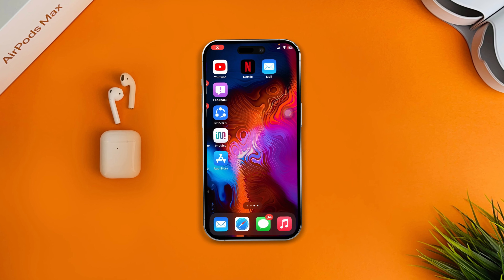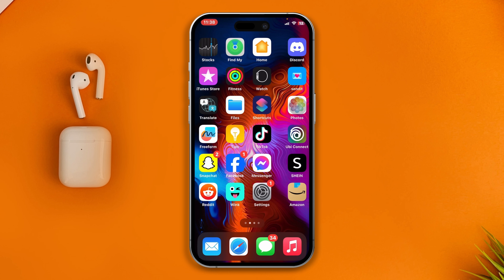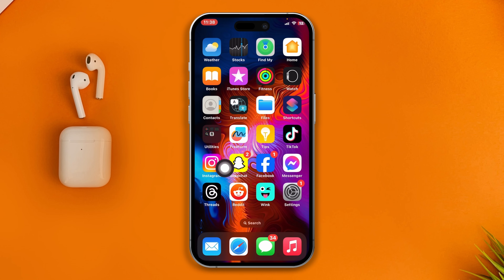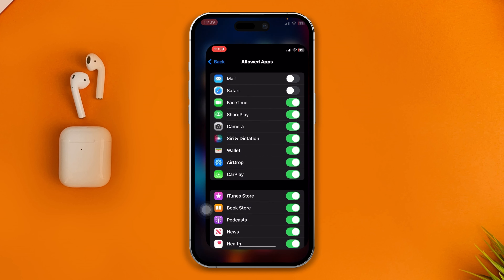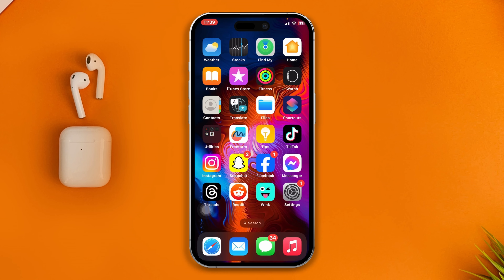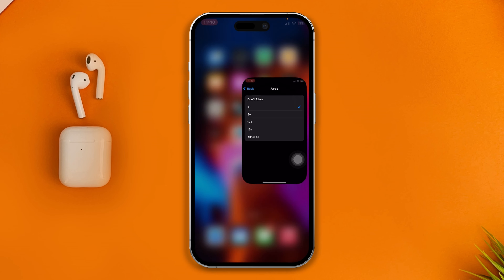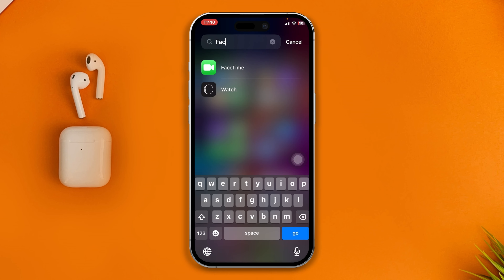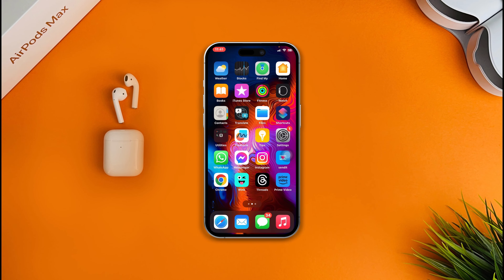How to Hide Apps on Your Phone: Simple Guide | Hide App on Home screen & App library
Learn how to hide apps from your home screen and app library with this easy tutorial! 📱🤫

In this straightforward tutorial, we'll show you how to keep your mobile device's home screen and app library clutter-free by concealing apps you don't want to see. No more searching through a sea of icons! 😌 We'll guide you through the process step by step, ensuring that anyone, even if you're not tech-savvy, can follow along effortlessly.

if you're an iOS user we've got you covered. This tutorial applies to both major mobile operating systems. By the end of this video, you'll be a pro at tidying up your device, making it more organized and efficient.